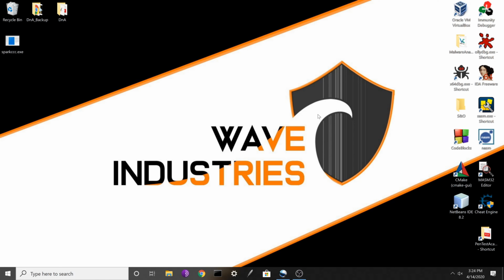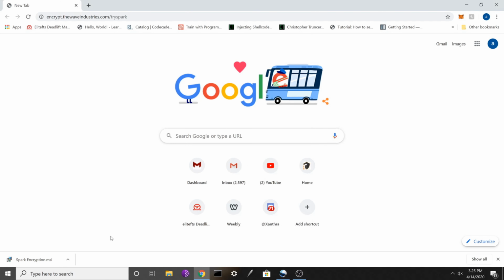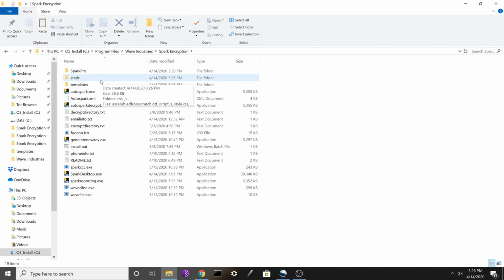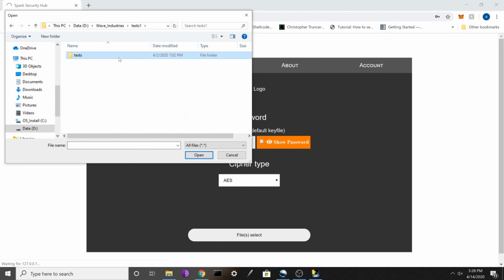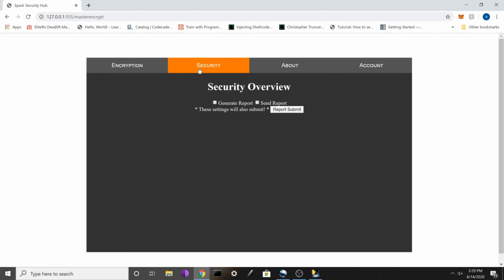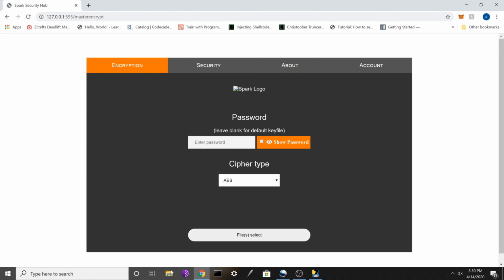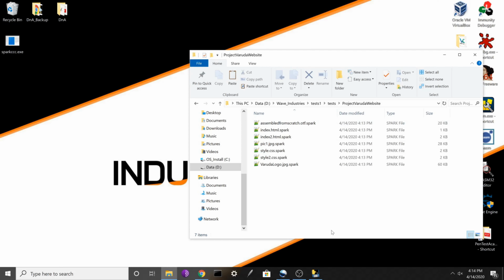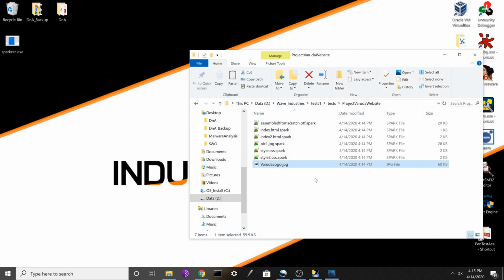Spark Encryption GUI